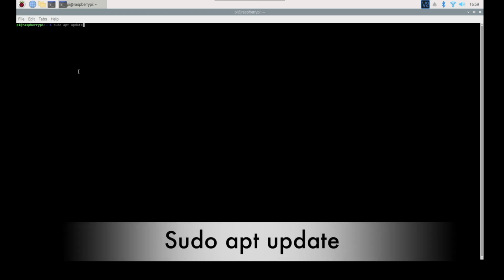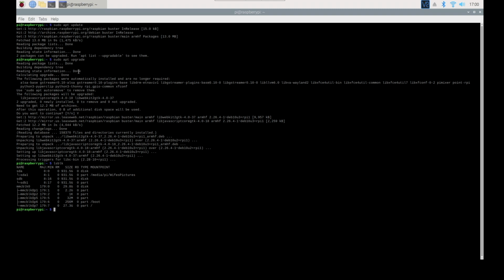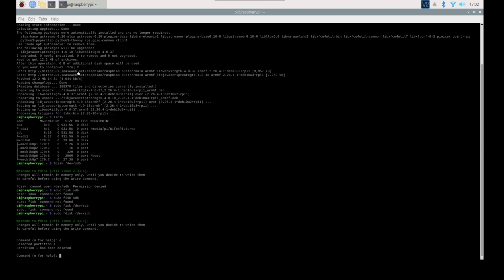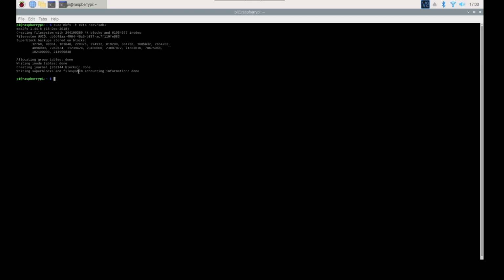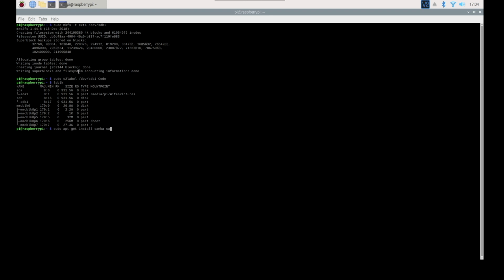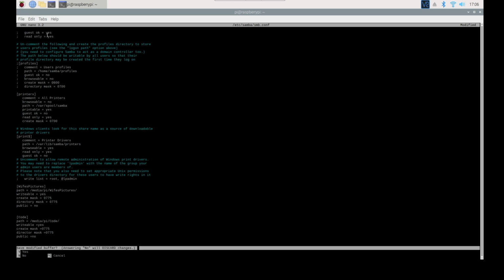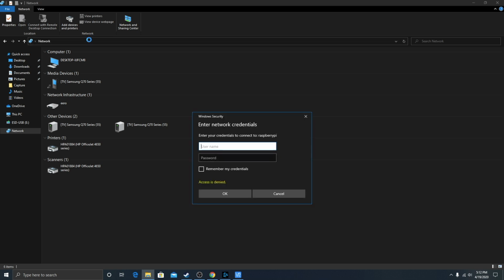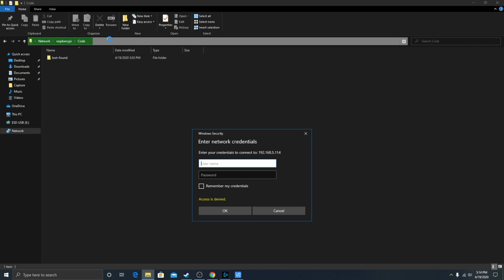Raspberry Pi 4 NAS using SAMBA Tutorial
Hello everyone, lets turn our Raspberry Pi 4 into a NAS. We will be using SAMBA which works on the Windows SMB protocol to share drives over the network. You will be able to access these locations via Windows, Mac OSX, iPad and Android and upload data to it or download it.

Parts Needed:
Raspberry Pi 4 Kit

Cheap External Drive
Better External Drive
Best External Drive

2.5 Inch Drive Enclosure
Inch Drive Enclosure